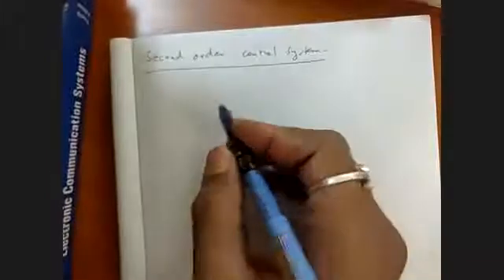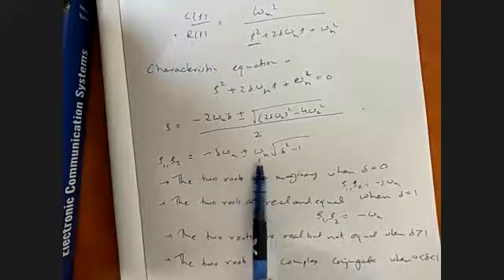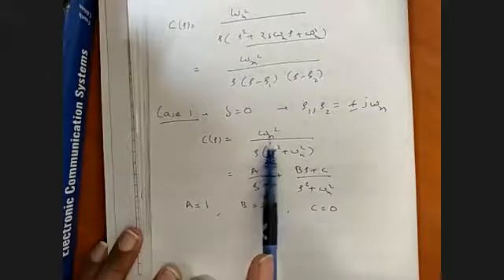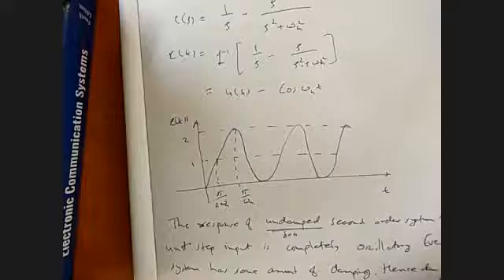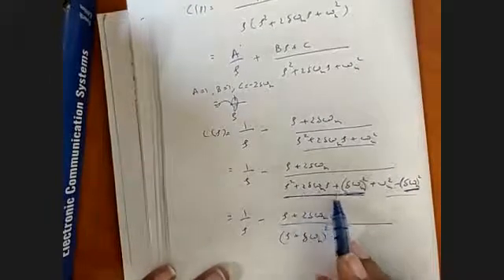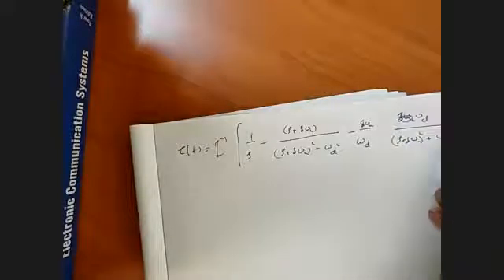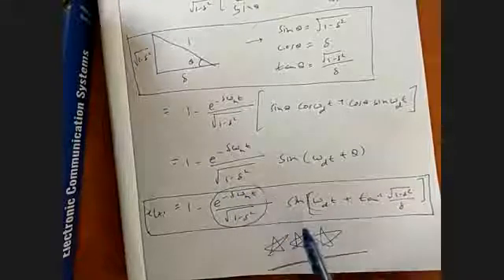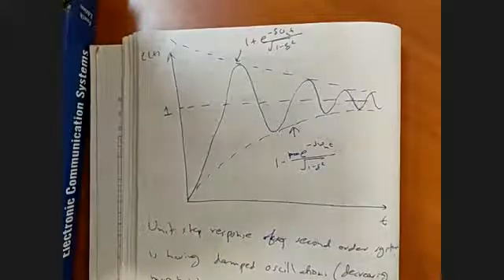Control Systems- Step response of Second order System